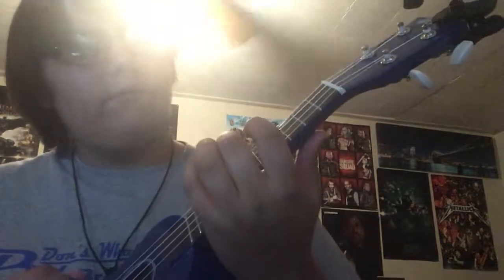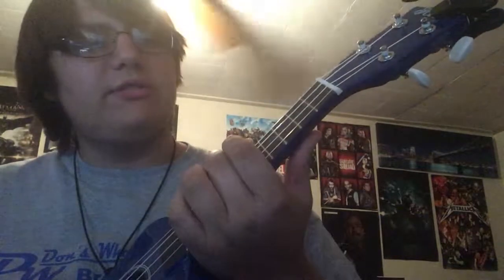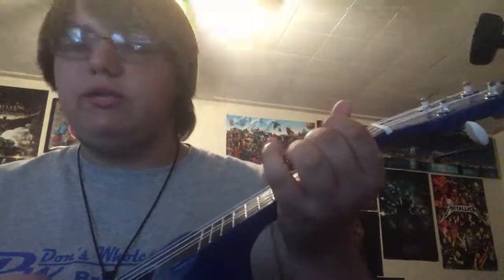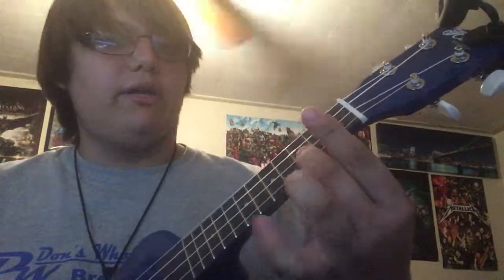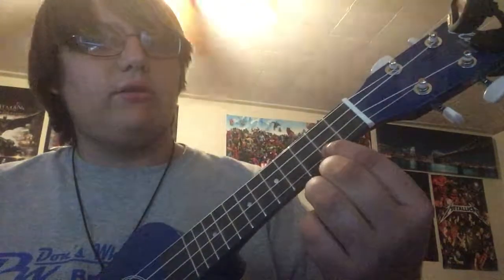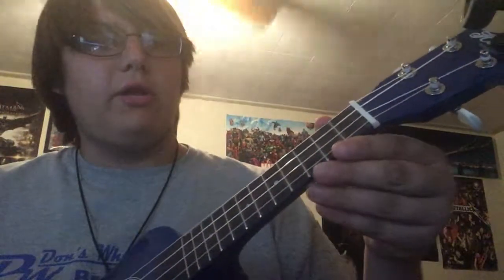Star Wars Main Theme Ukulele Tutorial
XBL(X360): thekylevsgaming
PSN(PS4): thekylevsgaming
Origin: KyleisnotBrown
Skype: thekylevsgaming
Channel Art: